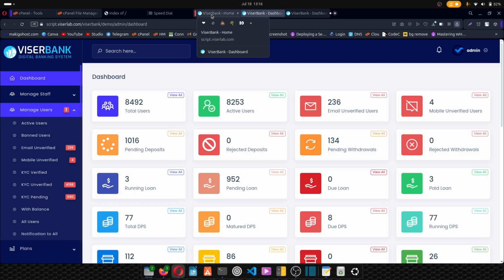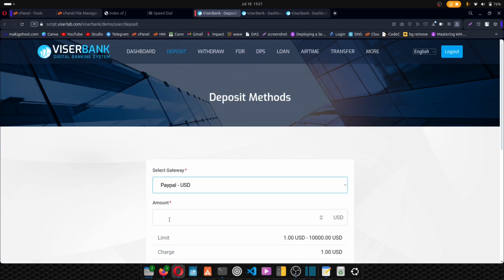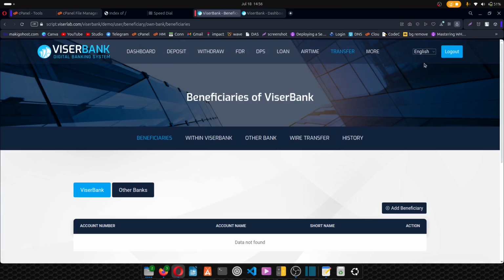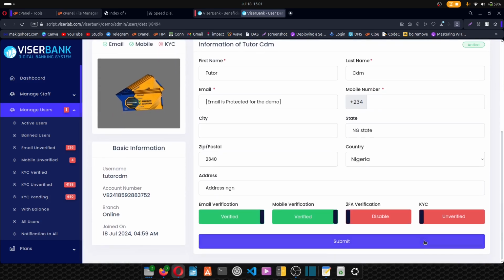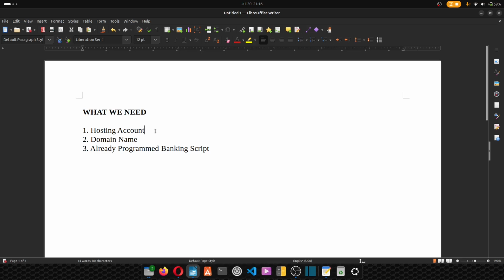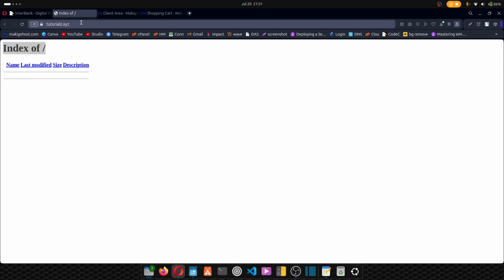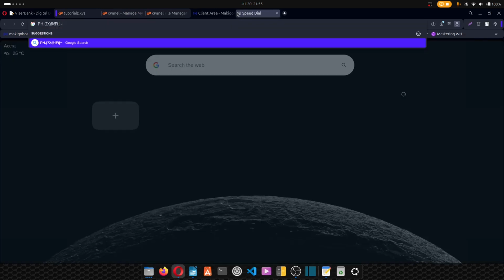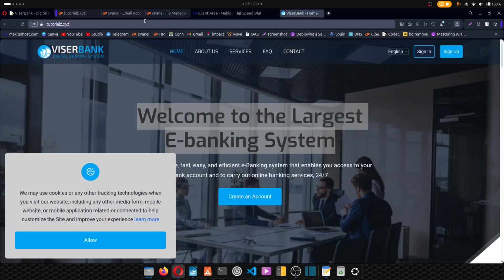Build online banking system with NO coding skills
Are you looking for a complete Digital Banking system for your business, then you are in the right place. No need to pay thousands of dollars to hire developers to build your Banking Website. ViserBank may assist you to handle unlimited users, Unlimited Transactions, Accounts, plans, able to accept payment via cards, cryptos, and mobile money. ready-to-go solution, it takes only a few minutes to set up your website with our system. we also here to provide you best support, installation, and customization if you need it. hurry up, get your copy and start your Banking website.

★ === Important Links=== ★